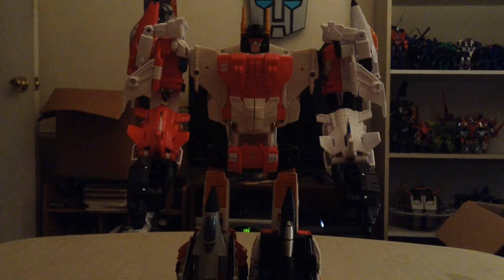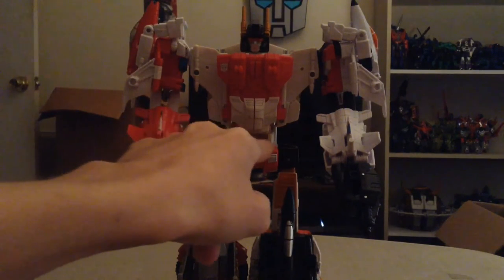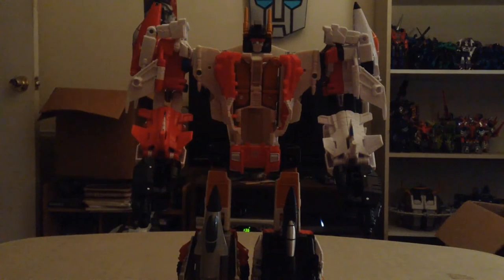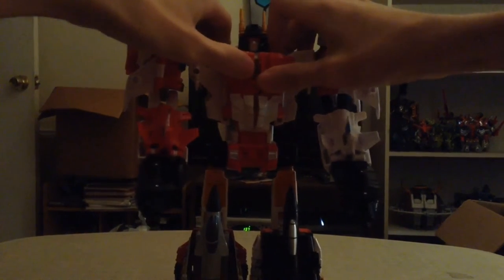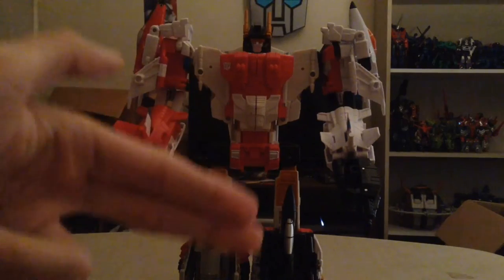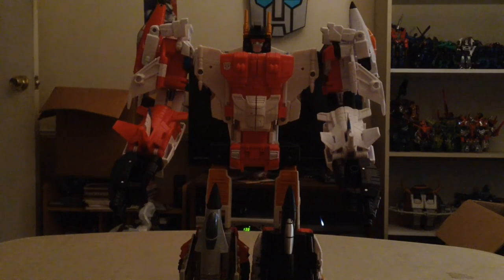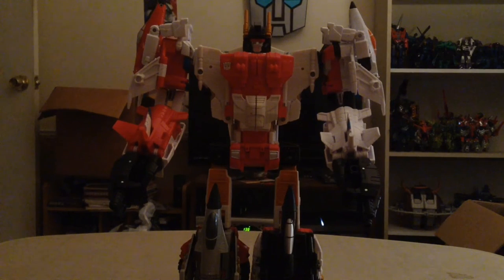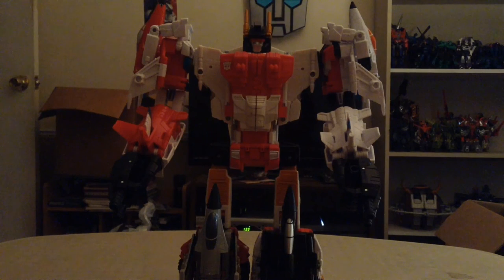Superion review update